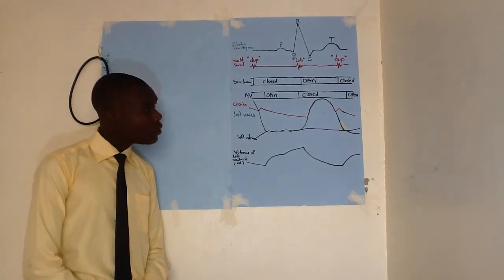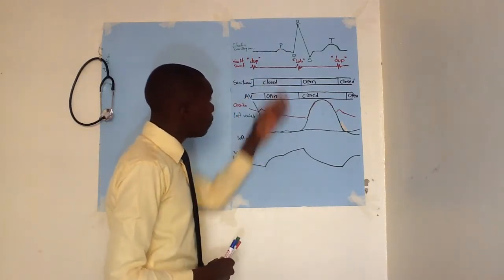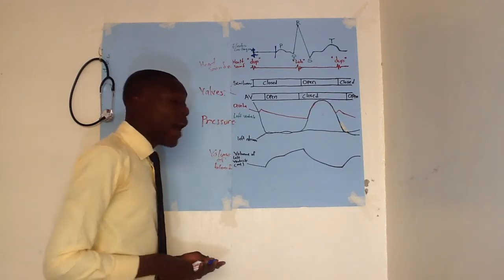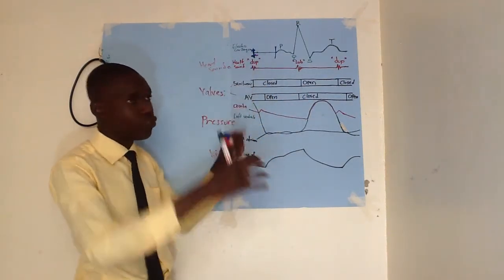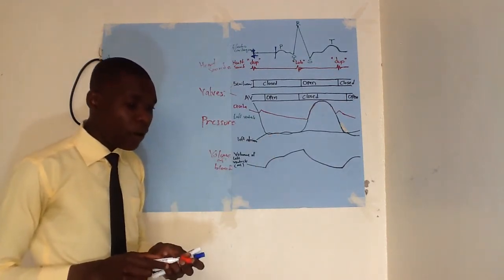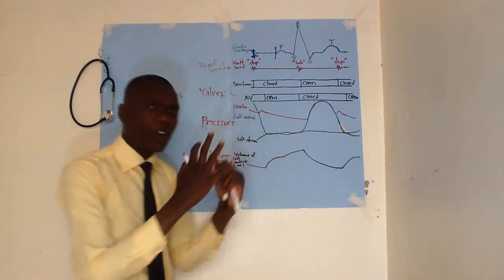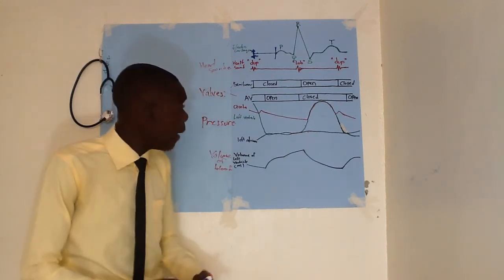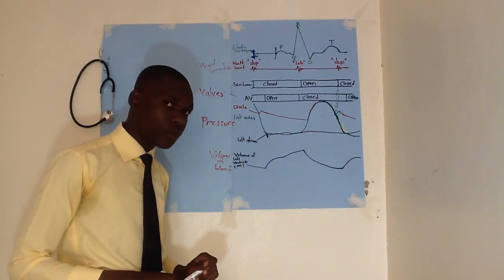the electrocardiogram ECG anatomy and physiology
the ECG  electrocardiogram in relation to the heart sound, pressure in the different chambers of the heart,state of  valves in the heart thats if closed or open,anatomy and physiology of the cardiovascular system for medical students